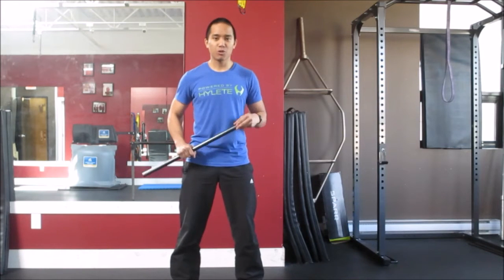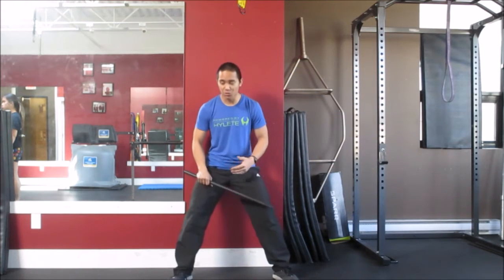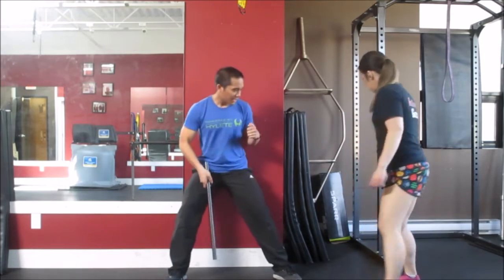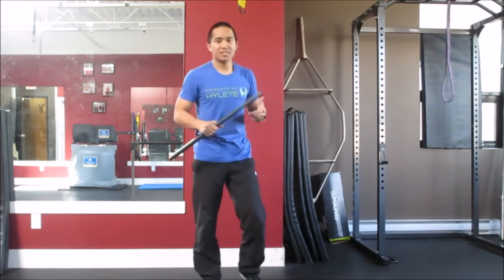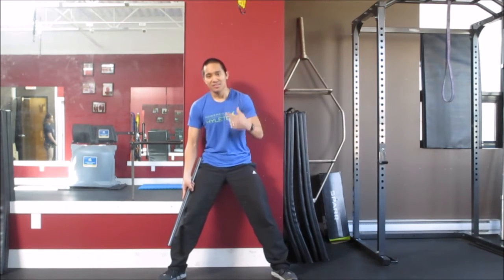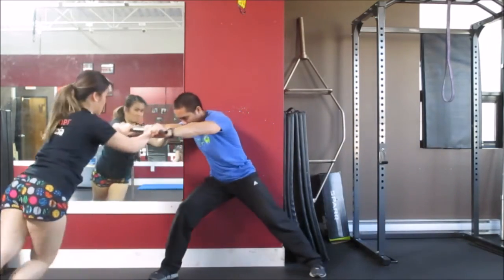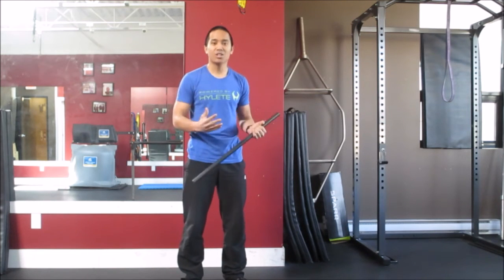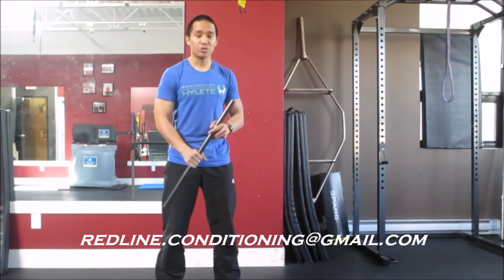How To Simulate the Push (PARE/POPAT Test)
Without a doubt, the push is a very difficult thing to simulate. It is so specific, you can only truly practice on the push/pull machine itself. Still, I've found way to simulate it as closely as possible.

This simulation does require a partner though, preferably a strong partner. You'll also need some free space by a wall. And although optional, I suggest holding onto an implement between partners, something like a small bar. Otherwise clasping hands works too.

Here's how to set up:

- One partner ("partner 1") sets up against the wall. This partner will act as the machine.
- The other partner ("partner 2")  will set up in front of Partner 1 and both will hold onto the bar (or clasp hands).
- Partner 1 will provide resistance and push back. Partner 2 should be pushing Partner 1 into the wall.
- Partner 2 will work on the rotations, while continuing pushing Partner 1. Partner 1 will continue providing strong resistance, and try not to get pinned against the wall

The simulation doesn't give a true representation of the read deal, but it's pretty damn close. If anything, it gets you to focus on footwork and to continually be aggressive and push into the machine.

Found this helpful? Share it with a friend and give it a try together.
Are you struggling with your test? Do you need to achieve a competitive time? We are located in Langley, BC.